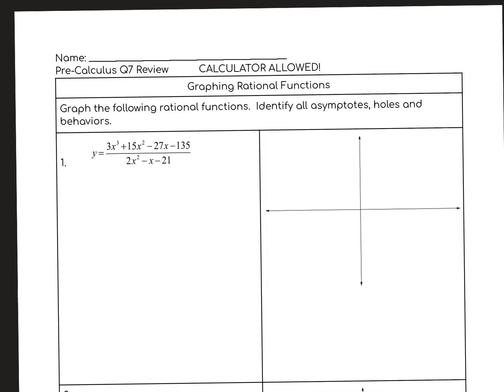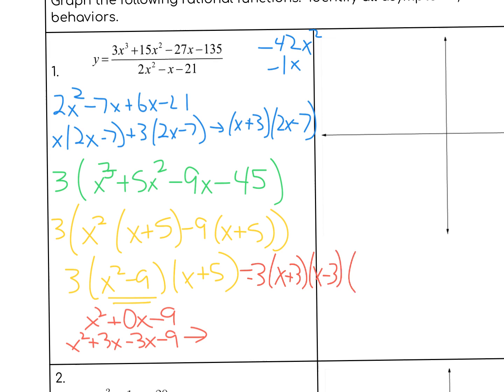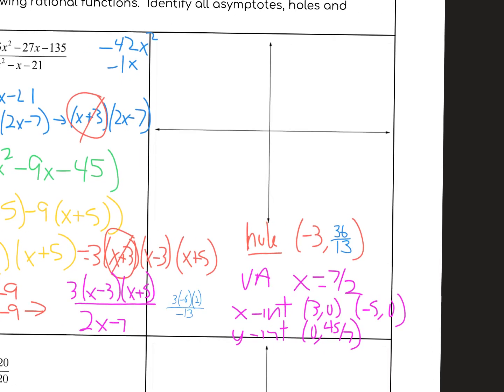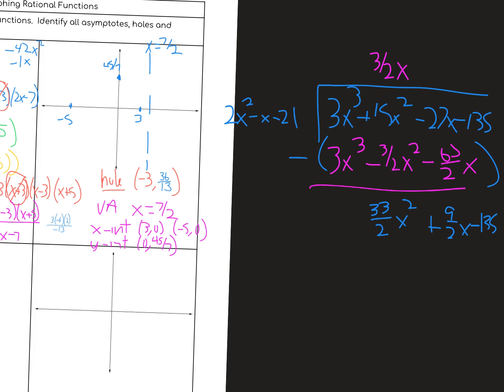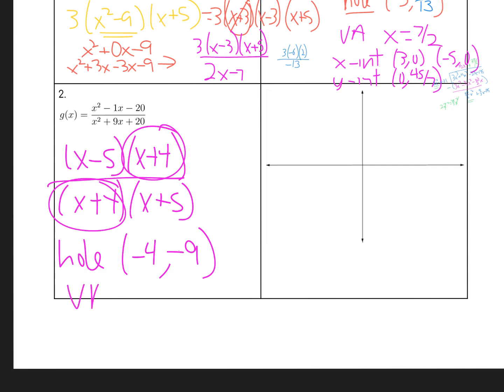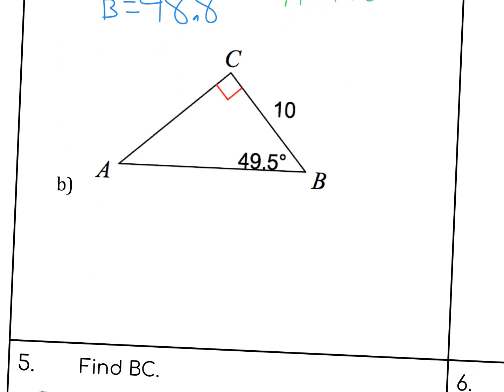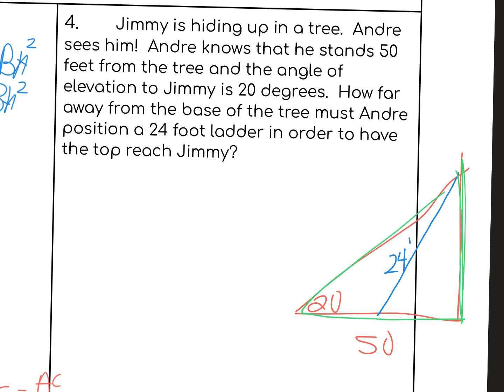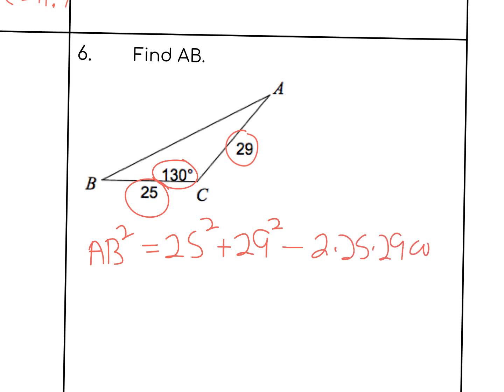Q7 Review Graphing Rational Functions & Triangle Trig